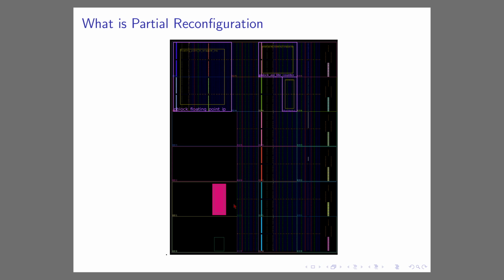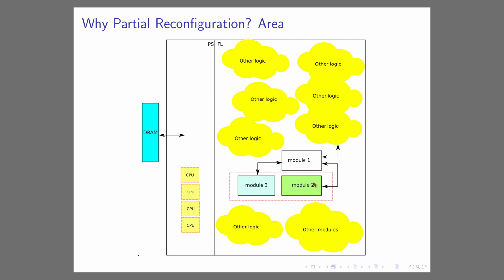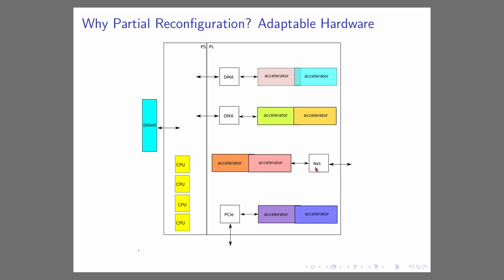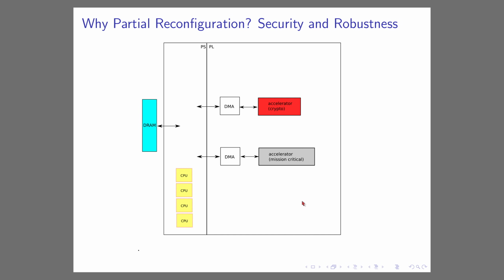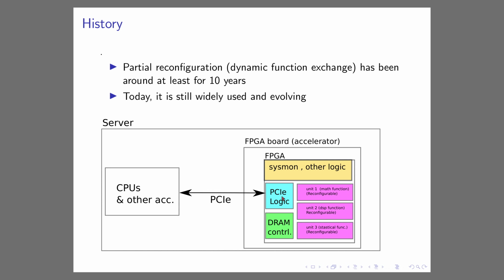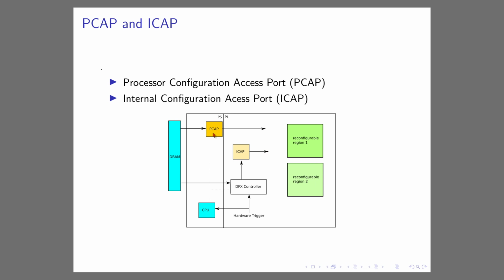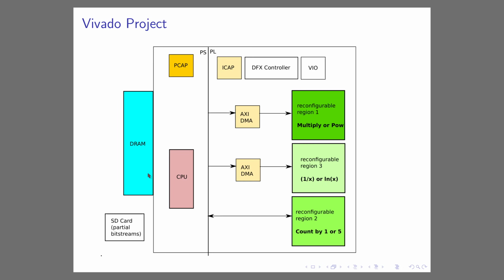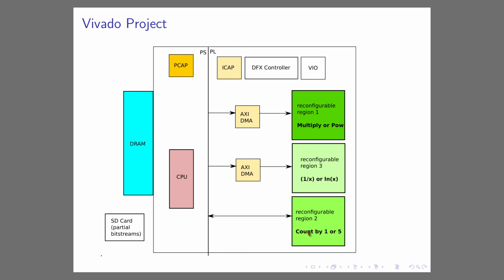Dynamic Function Exchange with ZYNQ Ultracale+ : Part 1: Introduction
Introduction to new series of hobby videos on Dynamic Function Exchange (Partial Reconfiguration) for ZYNQ Ultrascale+ devices. Contents apply to other Xilinx FPGAs as well.